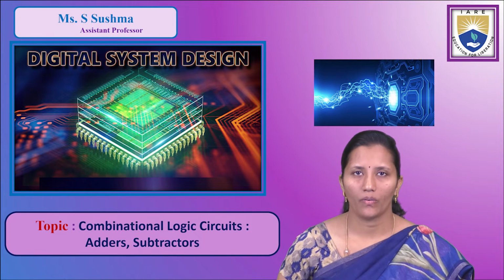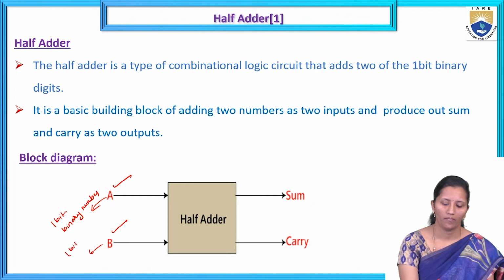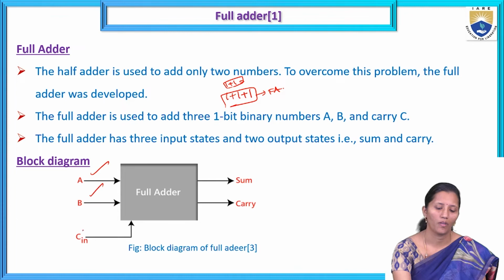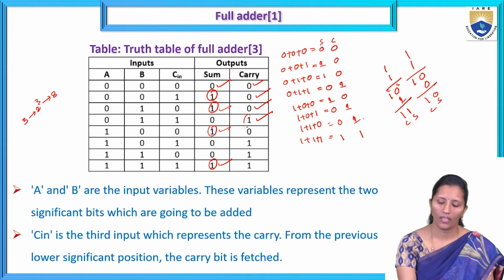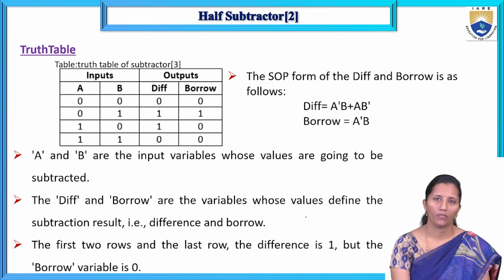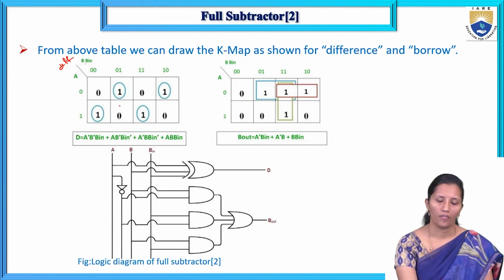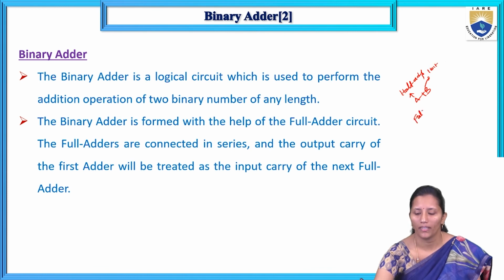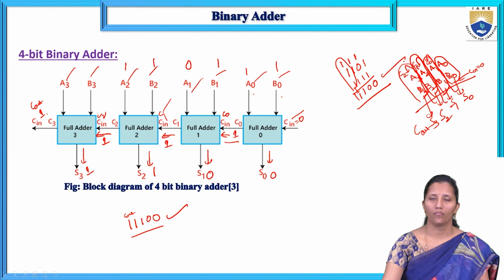Combinational Logic Circuits Adders, Subtractors by Ms. S Sushma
Combinational Logic Circuits  Adders, Subtractors by Ms. S Sushma | IARE

Telangana, India.